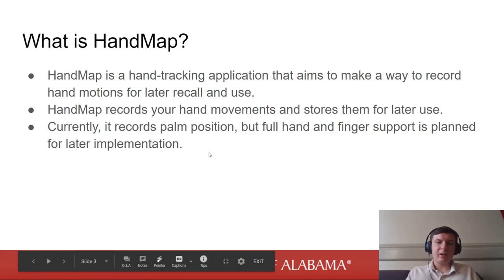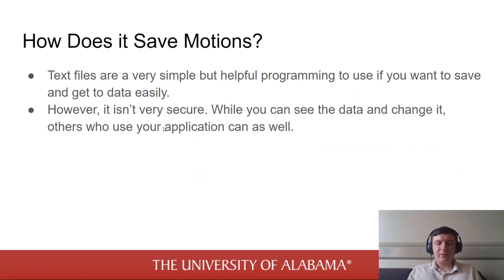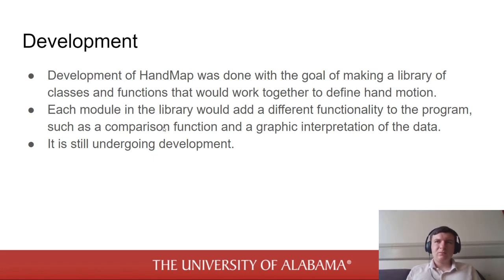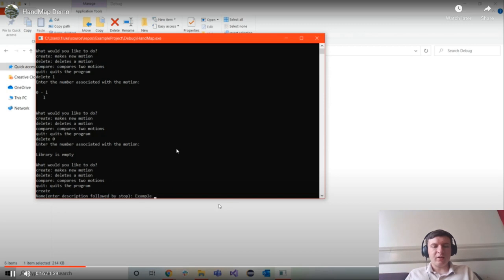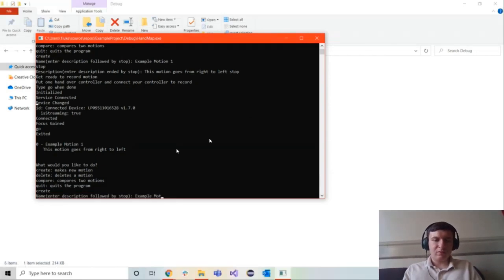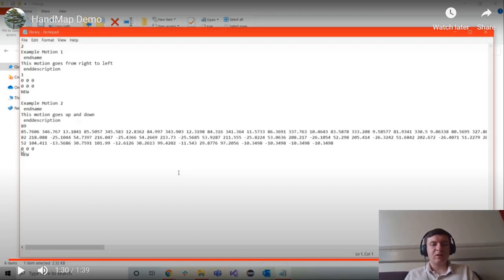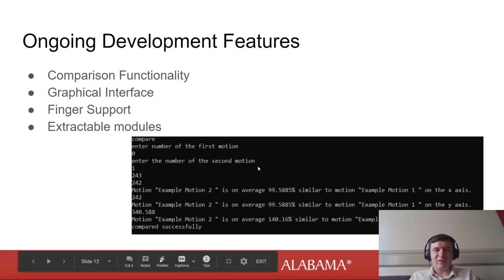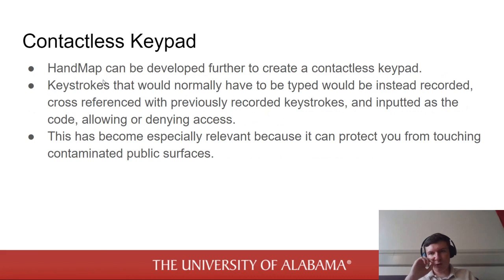12 - UA - HandMap Identifying Hand Gestures from Demonstrated Training Sets - Luke Lindsay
This presentation describes HandMap, which is an application that uses the Leap Motion device to record hand motions, allowing the user to tag each motion with a title. An example use of HandMap’s potential use would be to produce a contactless keypad that would record motions as hand gestures. Keystrokes that would normally have to be typed, removing the need to touch a potentially contaminated public surface. HandMap may aid in providing protection from touching contaminated public surfaces. The HandMap application can also be used as a new type of password system that allows the user to provide a  password that is expressed as a hand gesture that doesn't require a screen or keypad. HandMap has two goals: 1) record and store motions for later use, and 2) compare a user-supplied motion to a library of other motions within the same library for identification. Currently, the HandMap prototype is able to record motions and store them for subsequent uses. Ongoing work includes a refinement of the comparison function, which provides a similarity value between two gestures. This presentation will motivate the benefits of HandMap, describe its development and offer a demonstration of its capabilities.